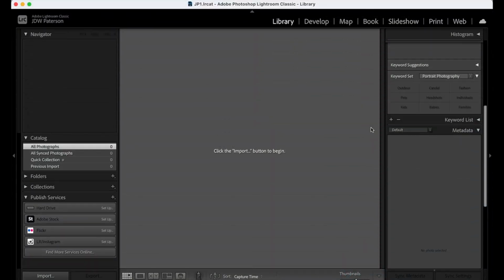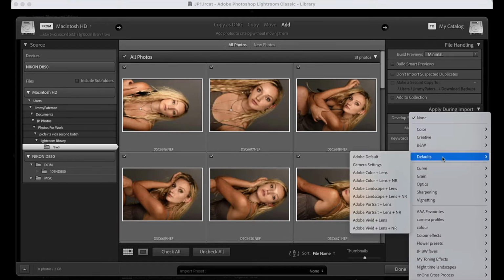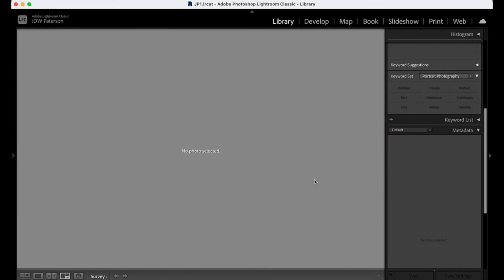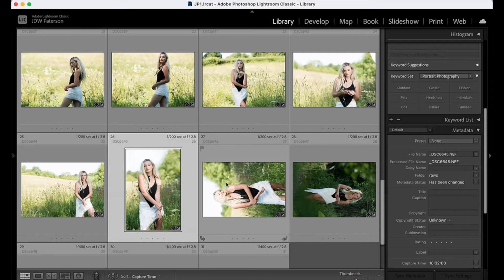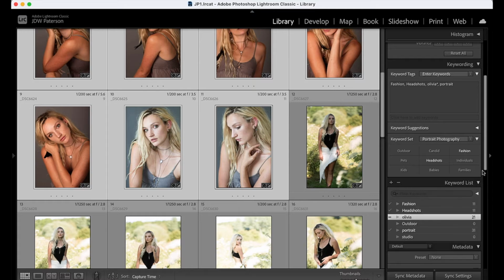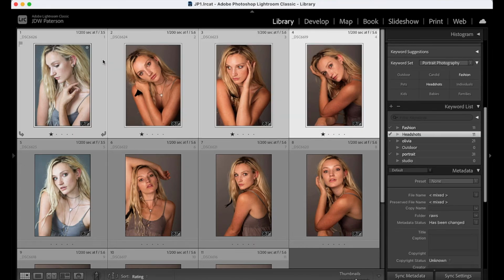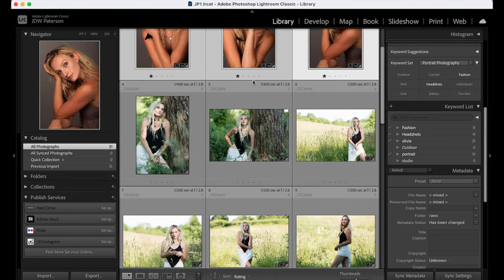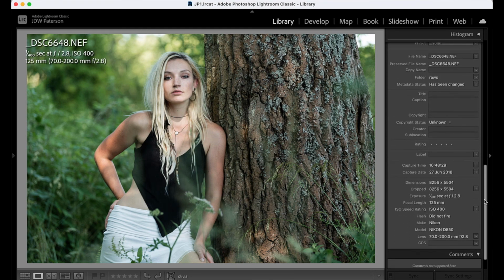How to use the Lightroom Catalog system to organise your photos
Learn how to efficiently manage your photoshoots and select your best images with the help of Lightroom Classic's Catalog system. Tutorial by James Paterson.